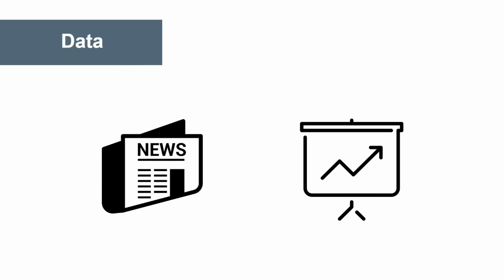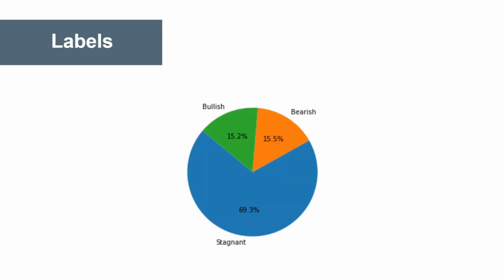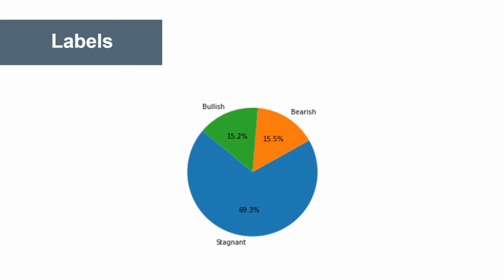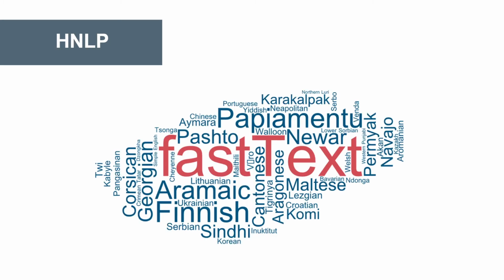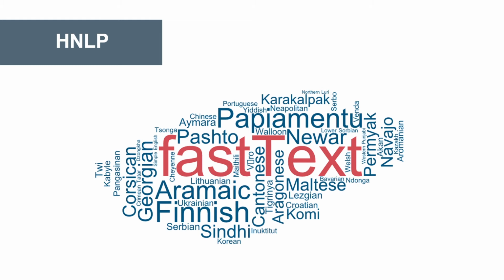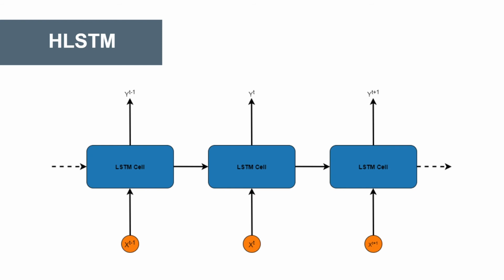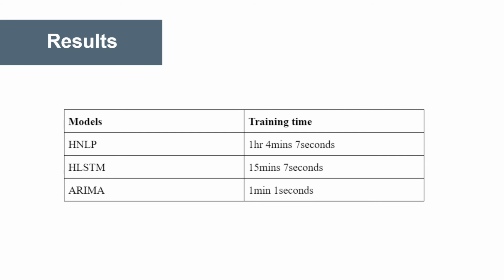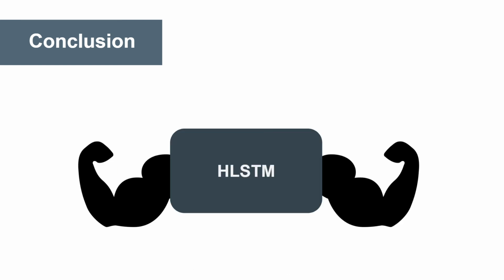Johann Ko - AI-based Stock Market Trending Analysis